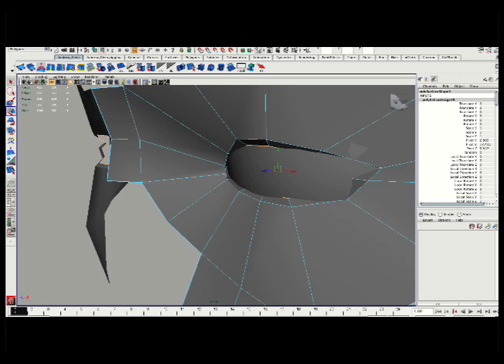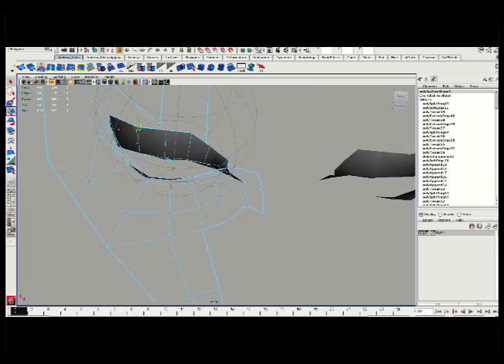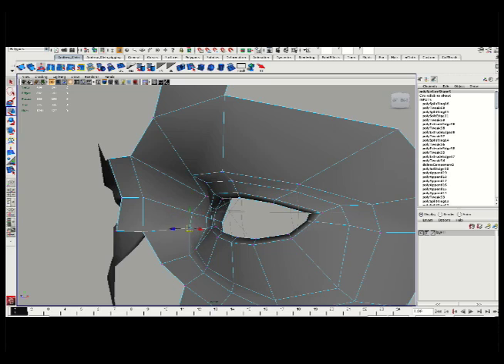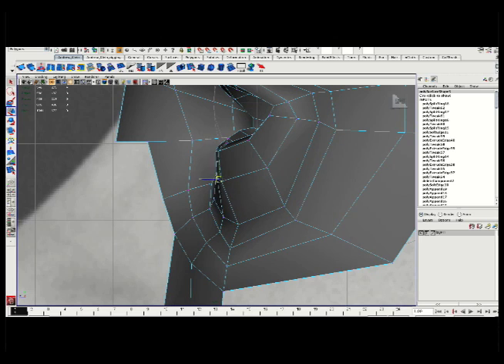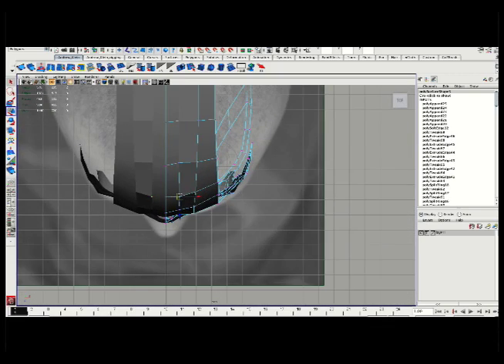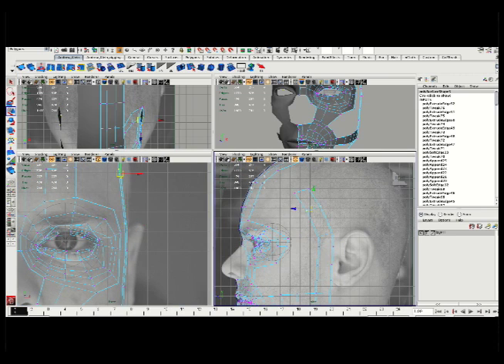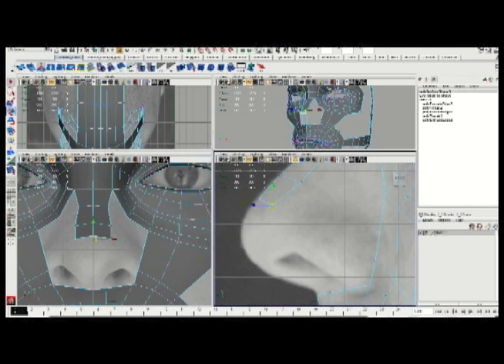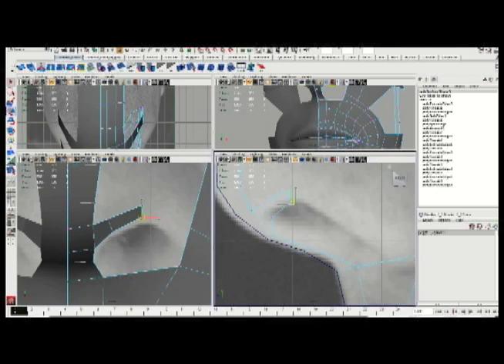3d Modeling a Head in Maya- edge extrusion method (3/6)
This is part 3 of a 6 part series from Autodesk Certified Instructor, and Full Time Faculty at the Art Institute of CA, San Francisco: Andrew Klein, covering how to model a head in Maya using Polygons, built off of image planes with an Edge-Extrusion Method.